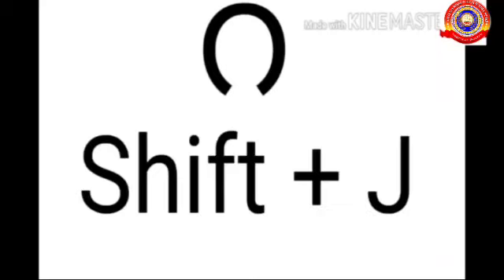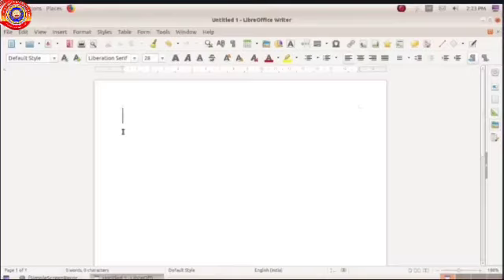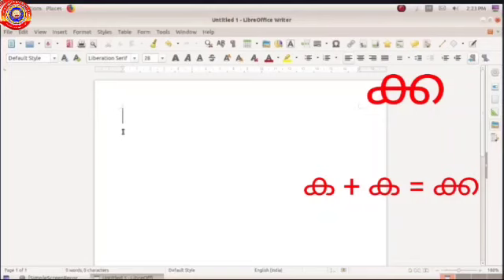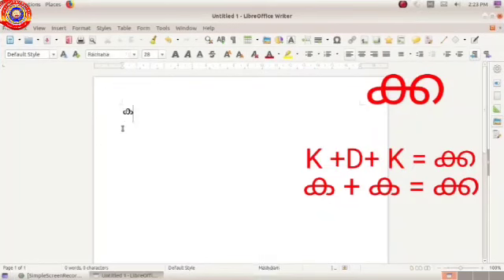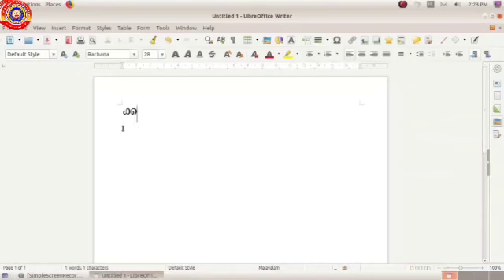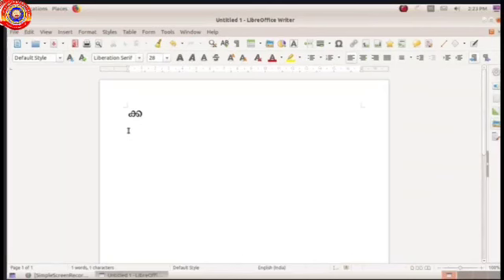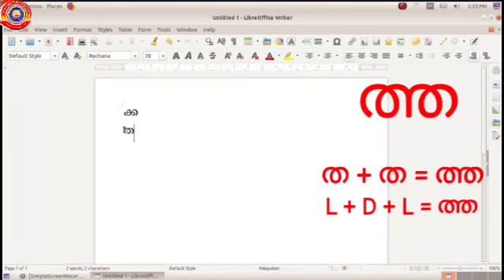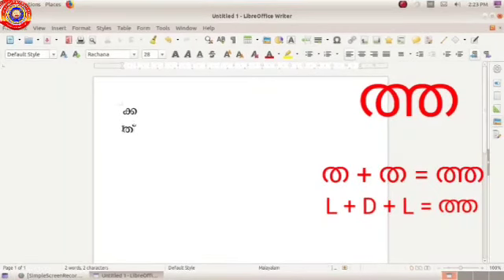Standard 6 IT Chapter 1 Part 5 Lovely Letters